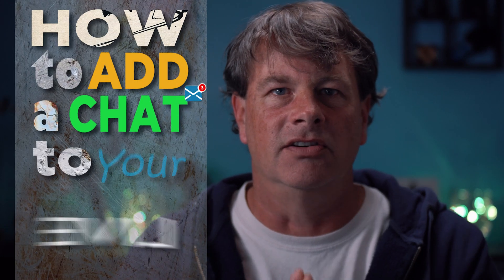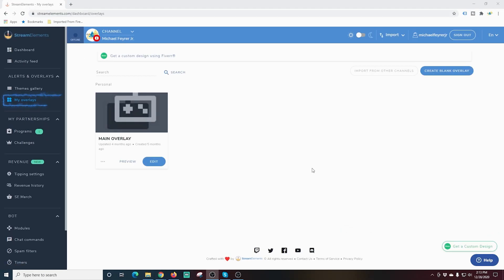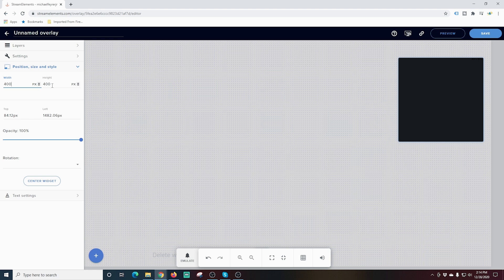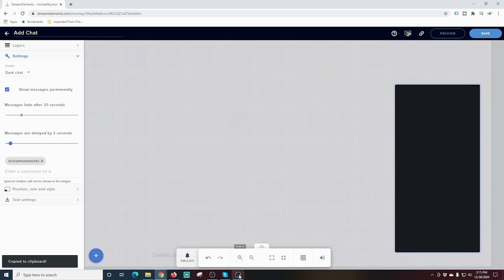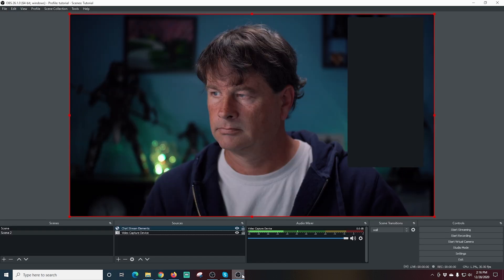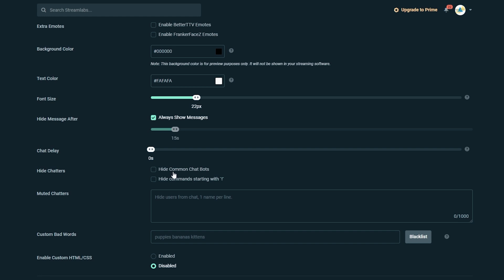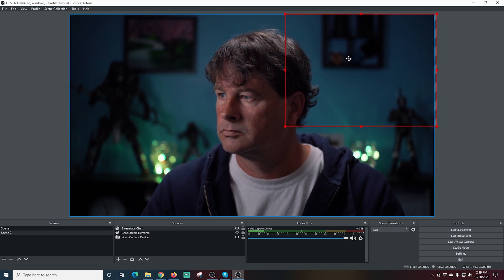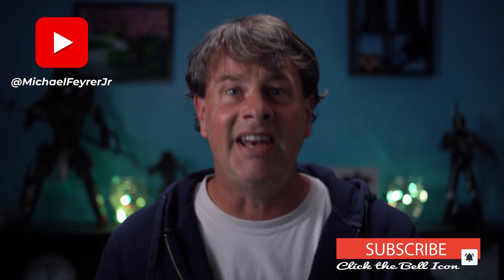How to Add A Chat Overlay to OBS for your Live Stream!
Looking to add A Chat Overlay to OBS for your Live Stream?

Today I show you how, two different ways! Its easy to do!

We use Streamelement and Streamlabs to do it.